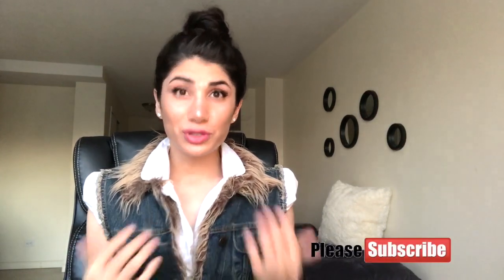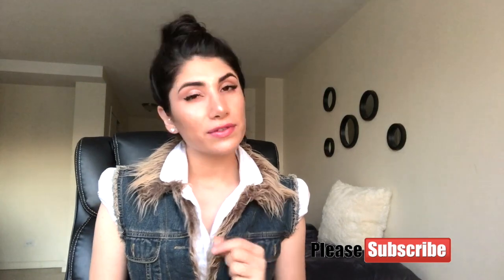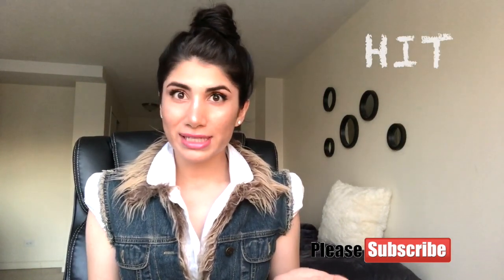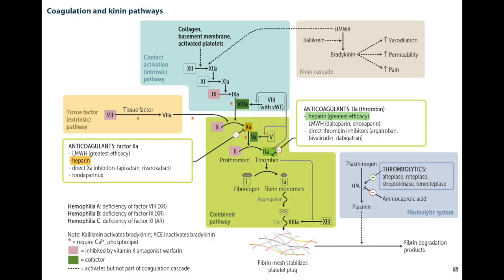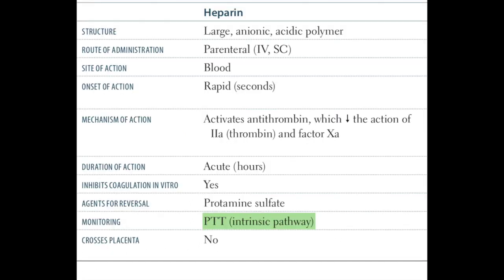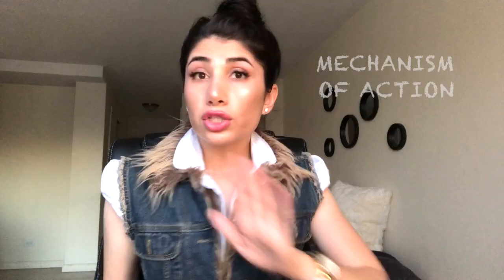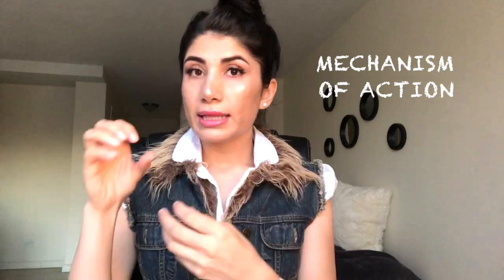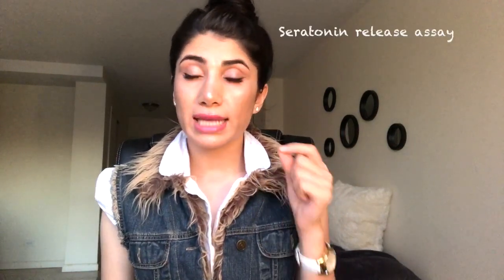U-World Concept Series - Heparin Induced Thrombocytopenia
Hi medical students!!! From one medical student to another, this is a really important topic for USMLE exam Step 1 and Step 2 and most likely Step 3! U-World Concept Series - Heparin-Induced Thrombocytopenia

Please, do share the videos with classmates and friends!

I tried my best to explain Heparin Induced Thrombocytopenia so to get a better understanding of WHY Heparin Induced Thrombocytopenia occurs and HOW does it present, what is the complication and how do you treat. I really emphasize the complication, as that was the question I bumped into that sparked doing a concept video on this topic!!  Heparin-Induced Thrombocytopenia is seen in both step 1 and step 2 USMLE exams! It will also be seen in your in house exams in your medical school!

And Twitter: @MursiMD

- You can purchase First Aid Step 1 on Amazon
- If you want a more thorough lecture notes, check out USMLE Step 1 Lecture Notes (2020) 7-Book Kaplan Course Set on Amazon

- Purchase First Aid for USMLE Step 2 (2020) on Amazon
- Purchase USMLE Step 2 Kaplan Lecture notes (2020) on Amazon
- Purchase Master of the Boards (2019) on Amazon
- Purchase Step-Up to Medicine on Amazon
- Purchase Step-Up to Step 2 CK on Amazon
- Purchase USMLE Step 2 Secrets on Amazon